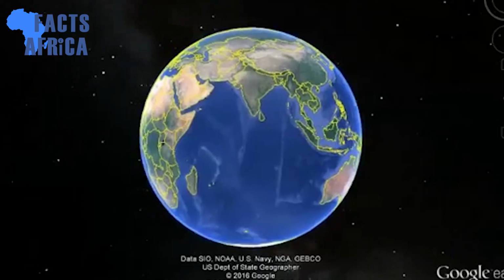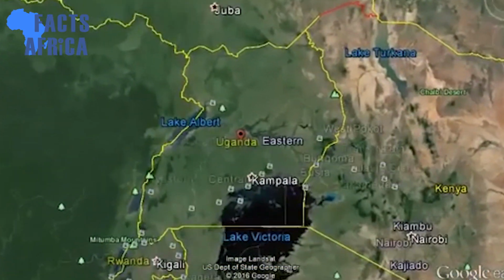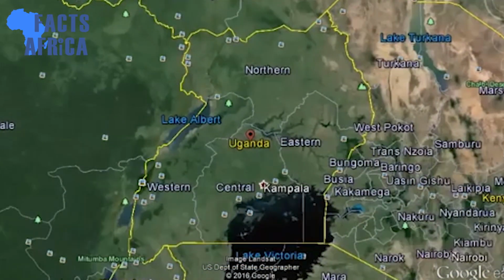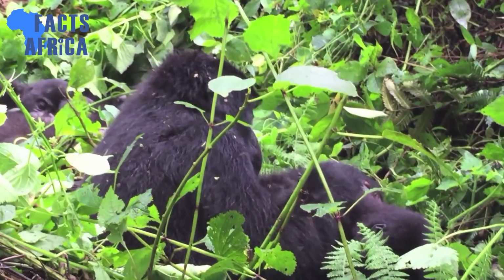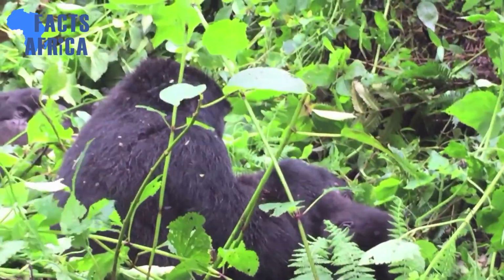Facts About Uganda - Facts Africa Episode 10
factsafrica Welcome to Facts Africa a series where we share amazing, informative and unique facts about the African continent and it amazing people.

Episode 10: Amazing Facts About Uganda